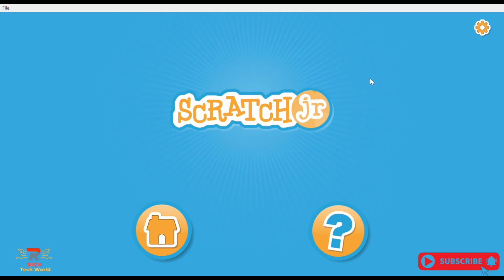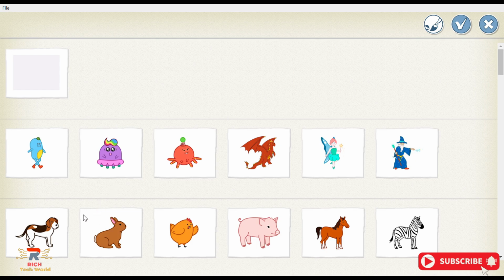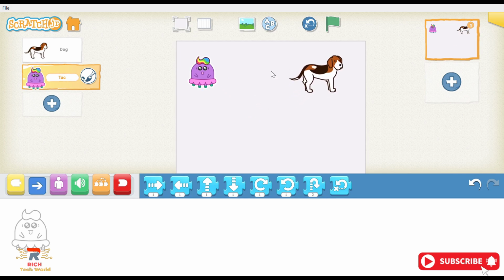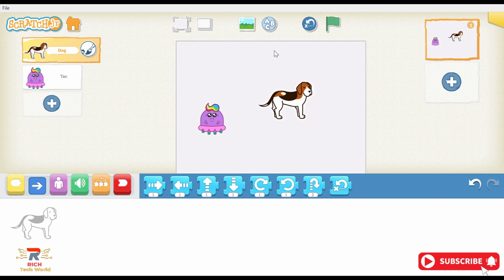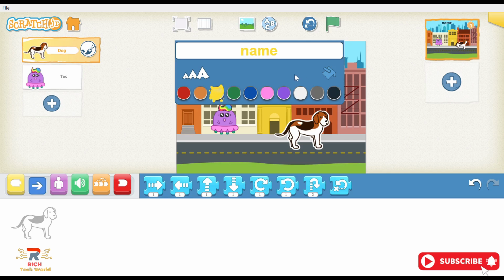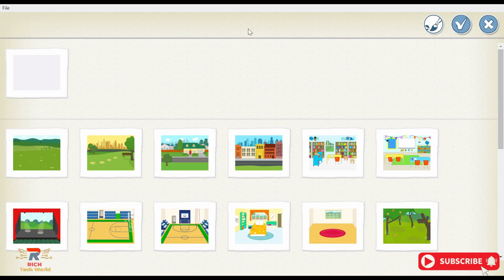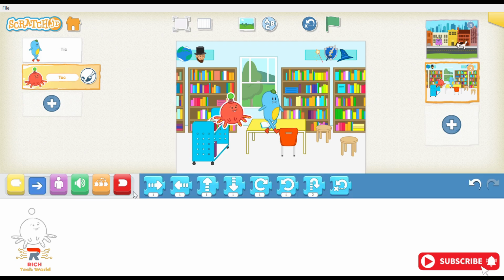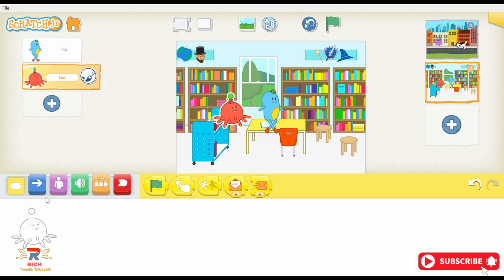Introduction To Scratch Jnr (Scratch Jnr User Interface)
Welcome to our beginner-friendly guide to Scratch Jr! In this video, we'll take you step-by-step through the Scratch Jr interface, making it easy to start creating your own animations and stories. Perfect for young learners and beginners in programming, we'll cover the essential tools, buttons, and features of Scratch Jr to help you get started. Let’s dive into the world of coding with Scratch Jr!